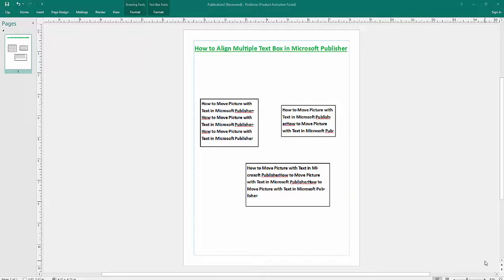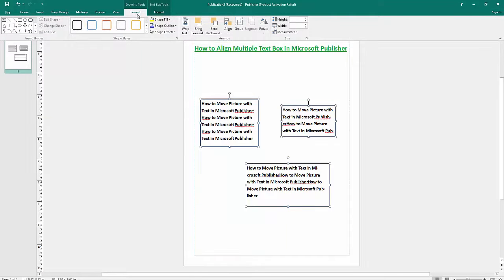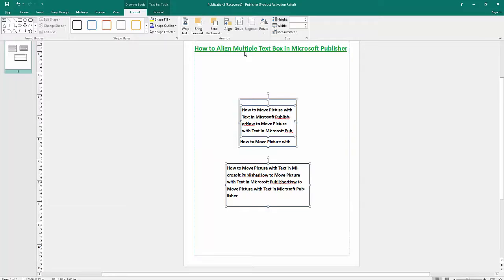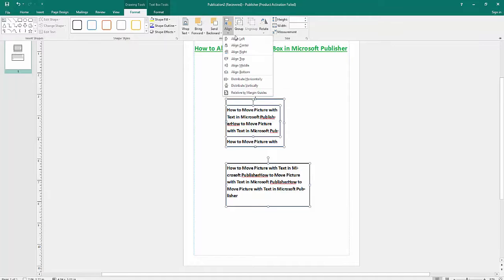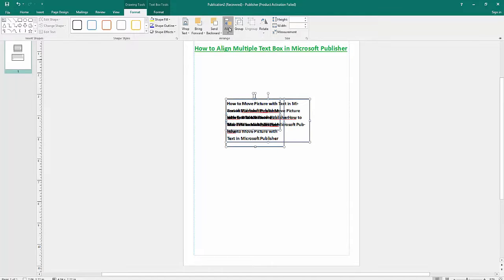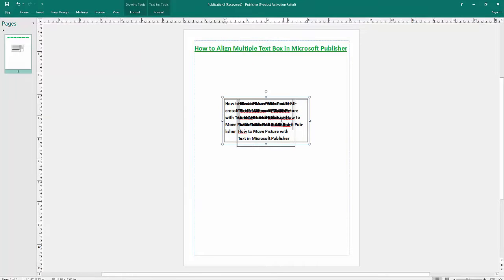How to Align Multiple Text Box in Microsoft Publisher Document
📌 How to Align Multiple Text Boxes in Microsoft Publisher Document | Easy Guide for Beginners

Struggling to align multiple text boxes in your Microsoft Publisher project? In this quick and easy tutorial, you'll learn step-by-step how to align, distribute, and organize multiple text boxes in a Publisher document to give your layout a clean, professional look.

Whether you're working on a brochure, flyer, newsletter, or poster — mastering text alignment will save you time and enhance your design!

🎯 In This Video, You’ll Learn:

How to select multiple text boxes

How to use the align tools (left, center, right, top, bottom)

How to distribute text boxes evenly

How to snap to grid or guides for perfect alignment

Tips to make your document look polished and balanced

👉 Perfect for beginners and Microsoft Publisher users looking to improve their design skills.